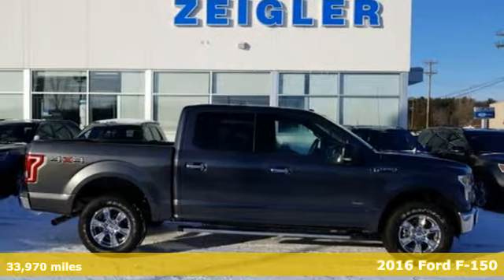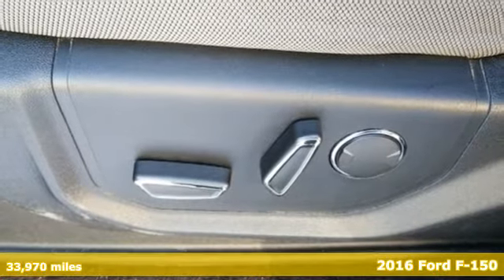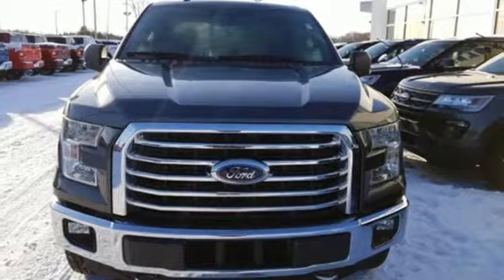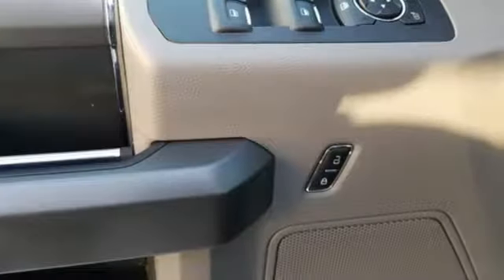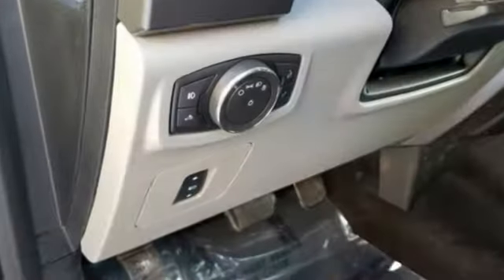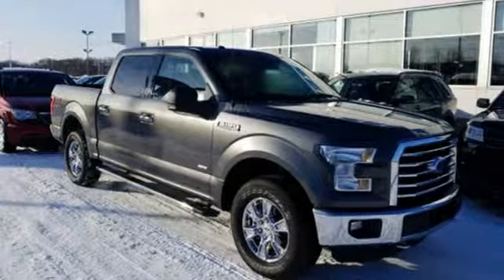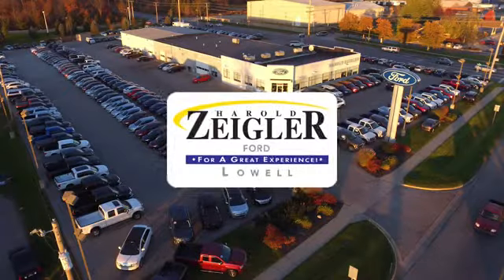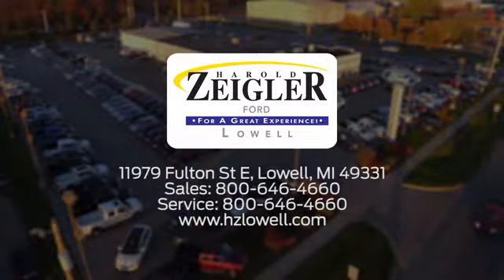2016 Ford F-150 Grand Rapids MI Lansing, MI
Year: 2016
Make: Ford
Model: F-150
Trim: XLT
Engine: EcoBoost 3.5L V6 GTDi DOHC 24V Twin Turbocharged
Transmission: 6-Speed Automatic Electronic
Color: Gray
Interior: Medium Earth Gray
Mileage: 33970
Stock #: L15732
VIN: 1FTEW1EG3GFD53680
Magnetic Metallic 2016 Ford F-150 XLT 302A-3.5L ECO-MOON-CHROMES 4WD 6-Speed Automatic Electronic EcoBoost 3.5L V6 GTDi DOHC 24V Twin Turbocharged ONE OWNER, PANORAMIC MOONROOF, ACCIDENT FREE AUTOCHECK, CHROME WHEELS, TRAILER TOW PKG, 4D SuperCrew, EcoBoost 3.5L V6 GTDi DOHC 24V Twin Turbocharged, 6-Speed Automatic Electronic, 4WD, 10-Way Power Driver's & Passenger Seats, 110V/400W Outlet, ABS brakes, Auto-Dimming Rear-View Mirror, Chrome Billet Style Grille w/Chrome Surround, Chrome Door & Tailgate Handles w/Body-Color Bezel, Chrome Step Bars, Class IV Trailer Hitch Receiver, Cloth 40/20/40 Front Seat, Compass, Electronic Locking w/3.55 Axle Ratio, Electronic Stability Control, Equipment Group 302A Luxury, GVWR: 7,000 lbs Payload Package, Heated Front Seats, Illuminated entry, Leather-Wrapped Steering Wheel, LED Box Lighting, Low tire pressure warning, Power Glass Heated Sideview Mirrors, Power-Adjustable Pedals, Power-Sliding Rear Window, Radio: Single-CD w/SiriusXM Satellite, Rear Under-Seat Storage, Rear View Camera w/Dynamic Hitch Assist, Rear Window Defroster, Remote keyless entry, Remote Start System, Reverse Sensing System, Single-Tip Chrome Exhaust, SYNC 3, SYNC Voice Recognition Communications, Traction control, Wheels: 18" Chrome-Like PVD, XLT Chrome Appearance Package.brbrRecent Arrival! Odometer is 3697 miles below market average!brbrAwards:br * 2016 KBB.com Brand Image AwardsbrAt Zeigler Ford, Home of the BEST PRICE GUARANTEE & GUARANTEED FINANCING, we take pride in treating our customers like family, ensuring that your experience is one that you will never forget. Every vehicle has been through a 172 point safety inspection completed by a certified technician and fully detailed. Pre-Owned Ford Vehicles 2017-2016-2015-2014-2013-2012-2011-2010 Ford Escapes, Fusions, Focus, Edges, Flex, F- Series, Heavy Duty Diesel Trucks and more For sale. We are proud to service customer's saving you time & money on any New or Pre-owned vehicle! See dealer for complete details, dealer is not responsible for pricing errors, all prices, plus tax, title, plate, and doc fees. Serving Michigan and all of our surrounding cities like Grand Rapids, Lansing, Kalamazoo, Muskegon, Grand Haven, Holland, Wyoming, & including West Michigan, and anywhere in the great state of Michigan. Some of our used vehicles may be subject to unrepaired safety recalls. Check for a vehicle's unrepaired recalls by VIN Zeigler Ford-a€œFOR A GREAT EXPERIENCEa€.

Address:
11979 East Fulton St